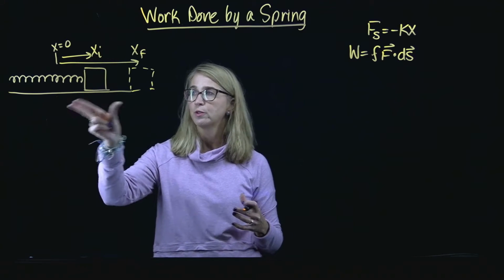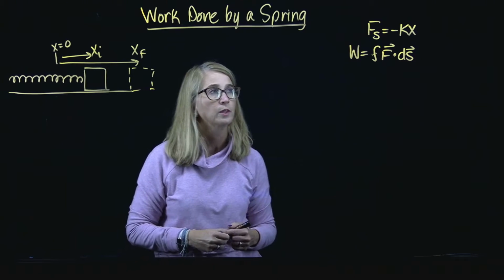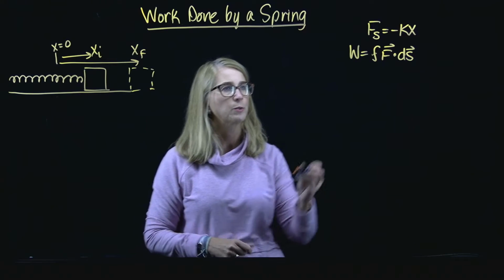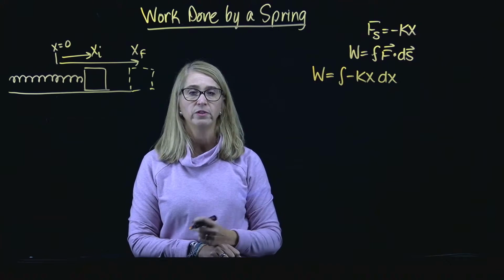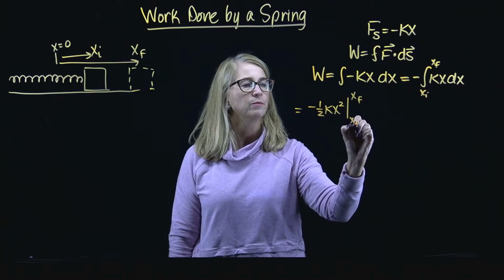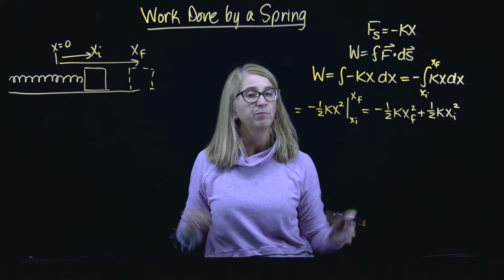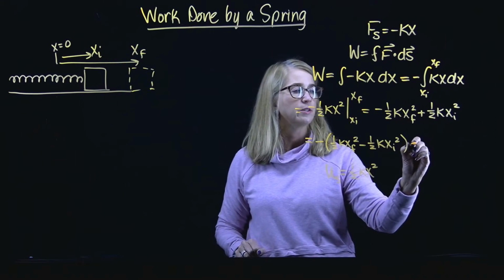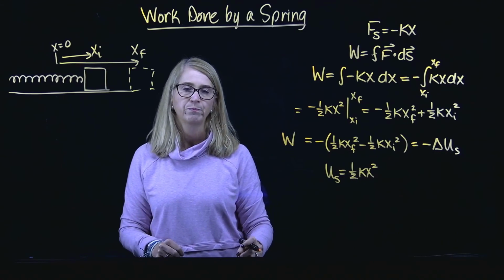Finding potential energy for a spring